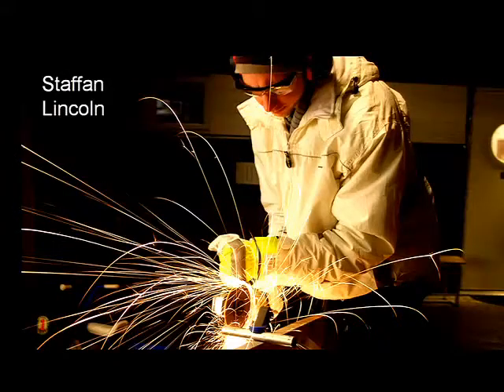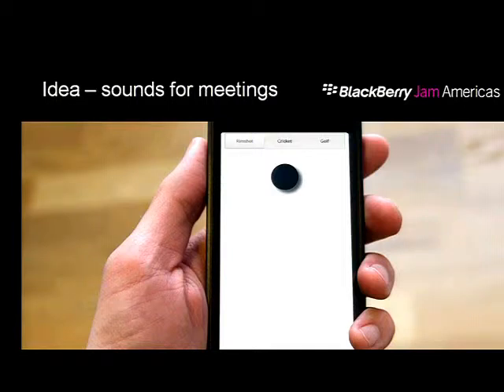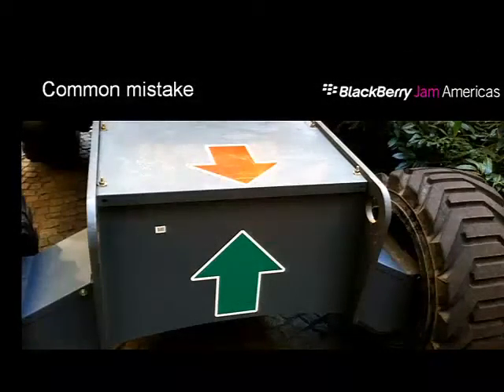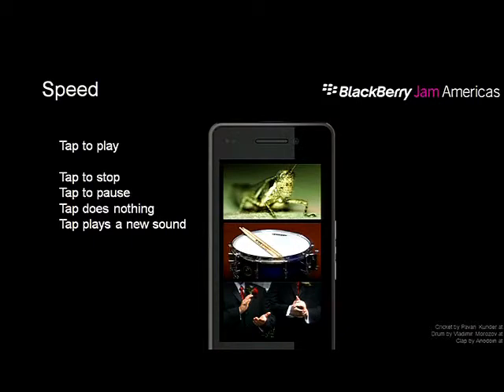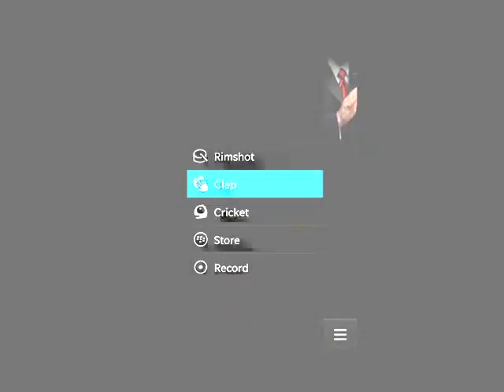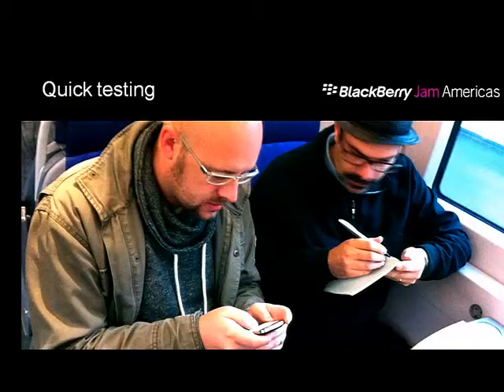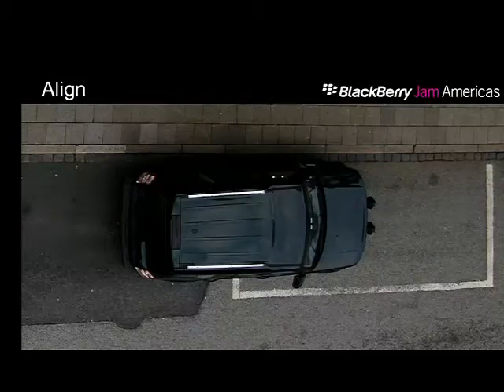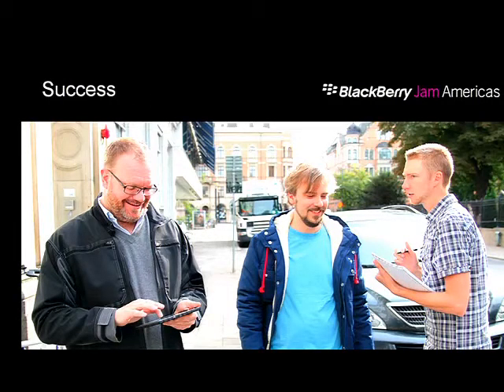Extreme Agile UX with Cascades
JAM07 - Extreme Agile UX with Cascades, Johan Larsby, Staffan Lincoln

Join Staffan Lincoln and Johan Larsby of Research In Motion® (RIM®) as they walk through the development of a sound effects application. See how they use agile UX methods and get quick results by basing their code on a sample app from the Cascades developer site.